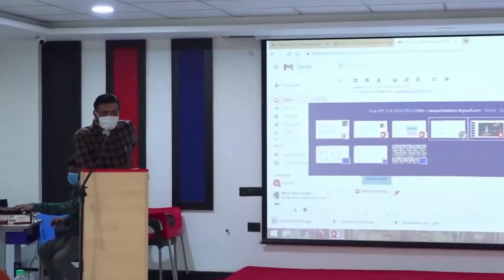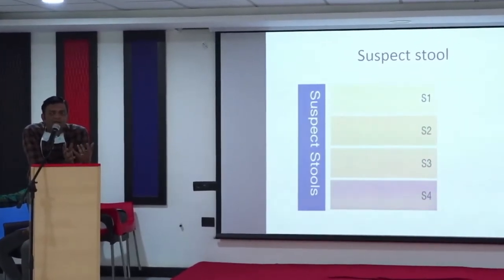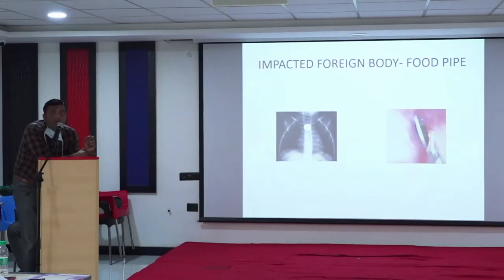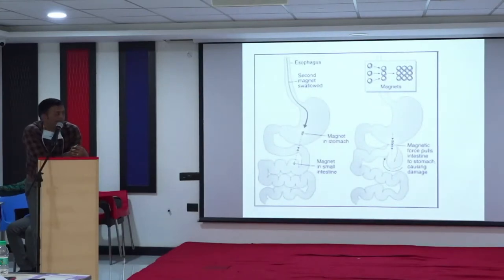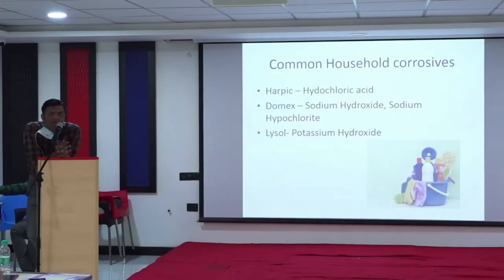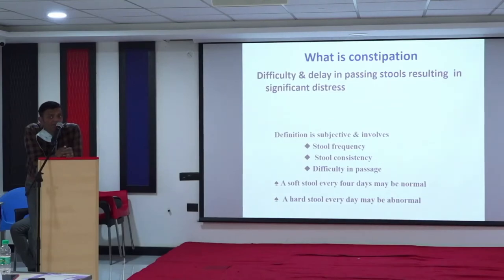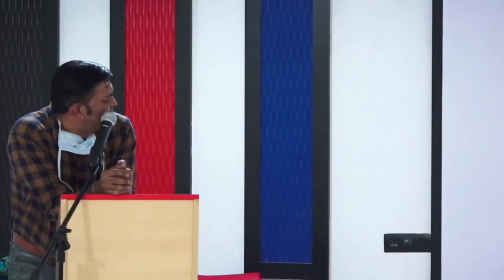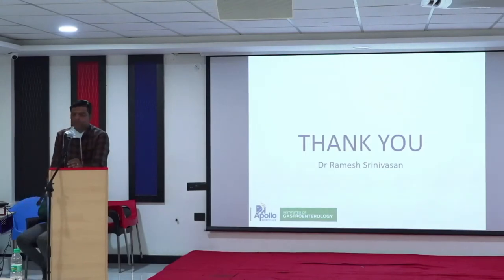stomach pain,constipation, swallowing a coin/battery/pin - What's to be done?- Dr Ramesh Srinivasan